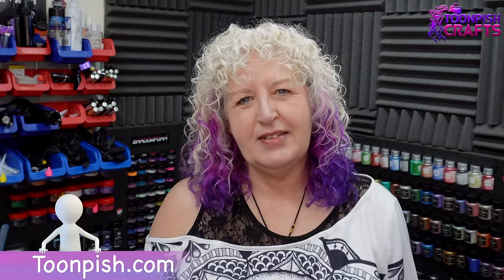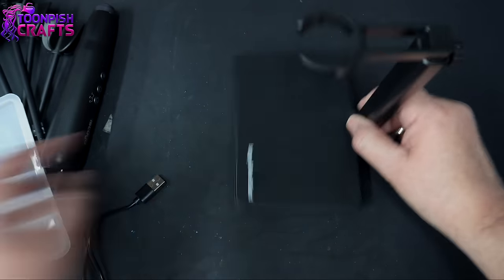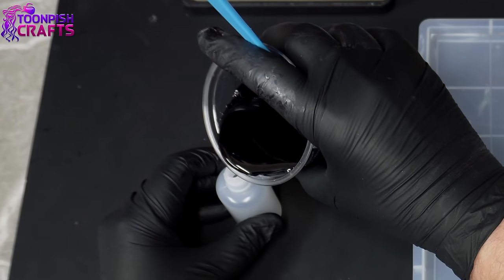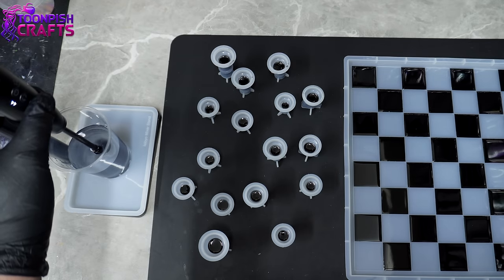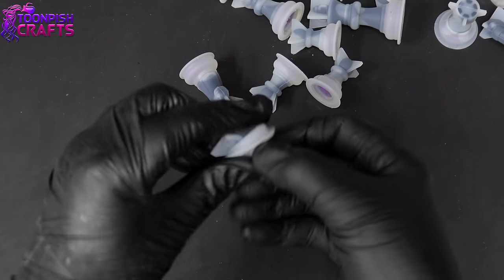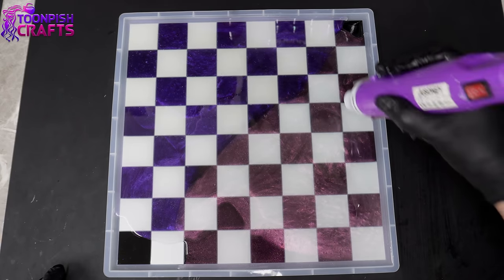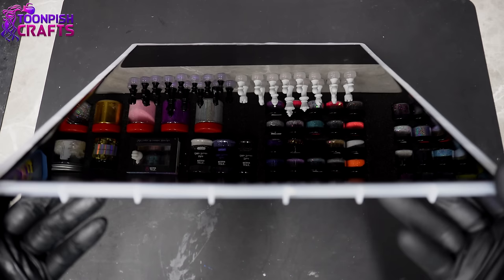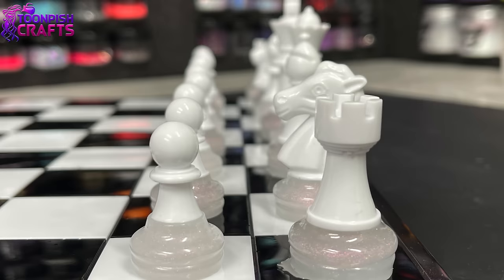Chess and resin make a great team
In this video I am trying out a brand new mixer from Istoyo and using their chess set for the project in hand.
I will try and give you as much detail as i can about both.

If you have any comments or just want to ask questions please use the comment section below and I will get back to you.
Wendy